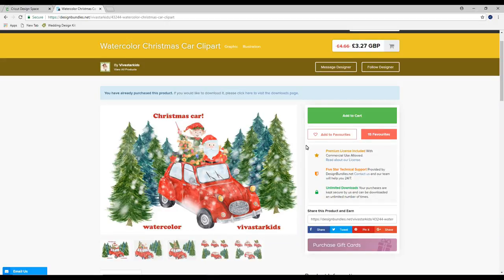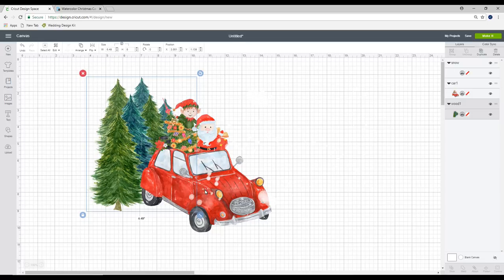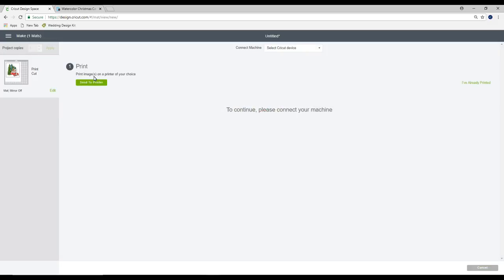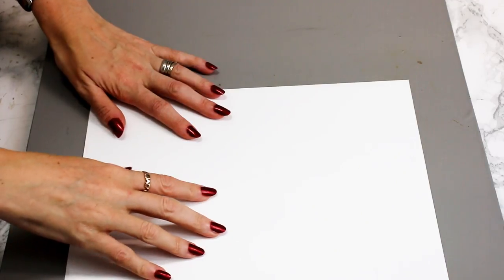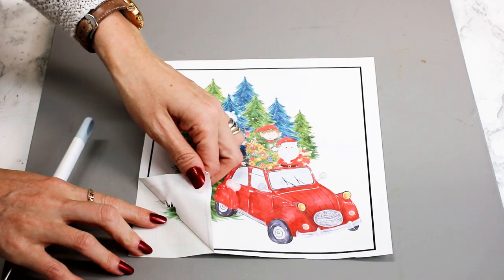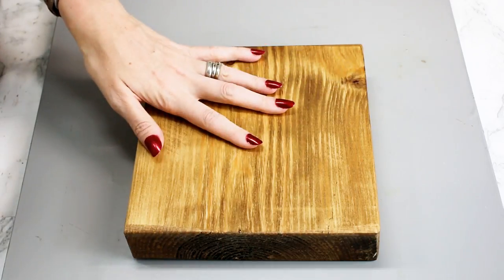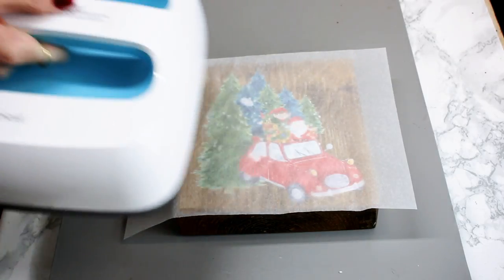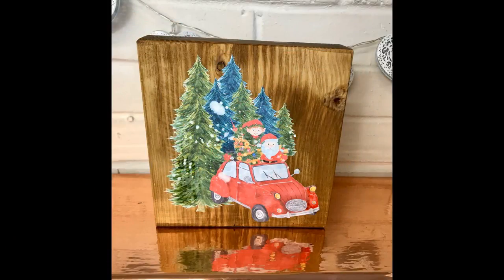Print & Cut - Printable Iron On Dark Wood Block